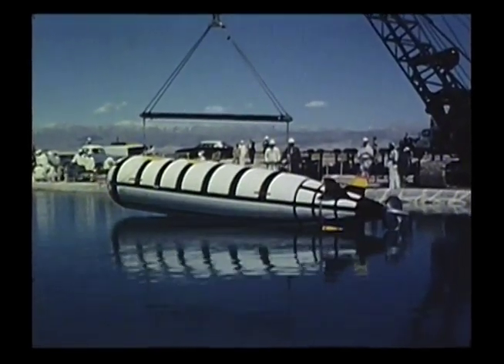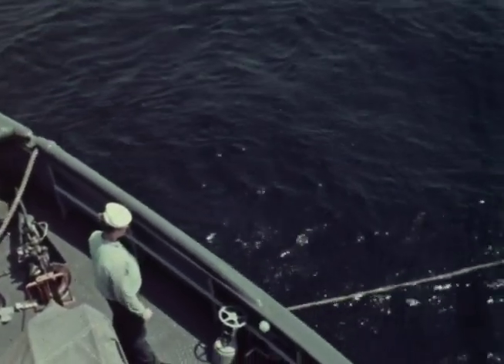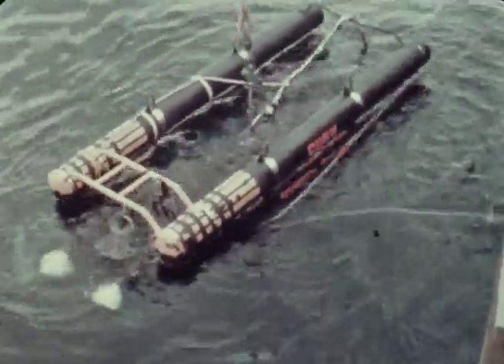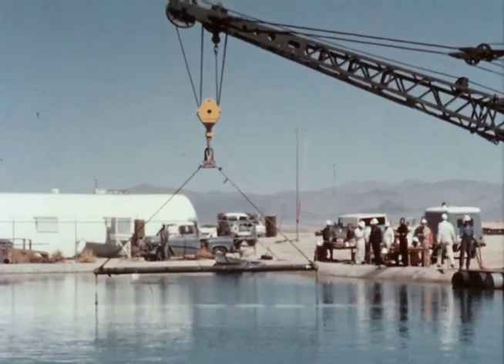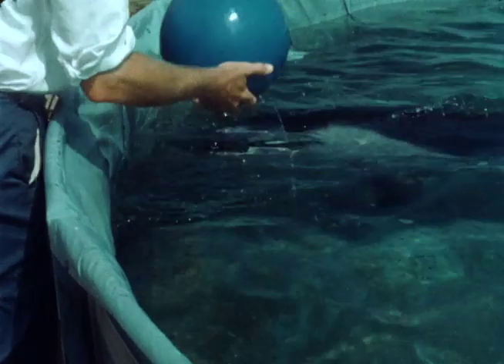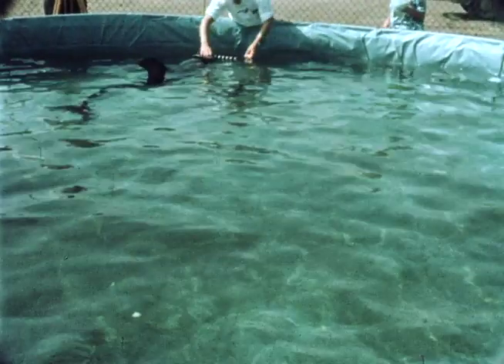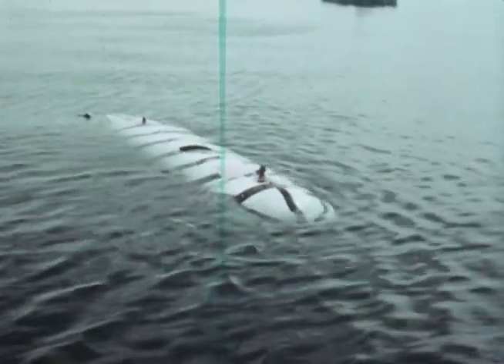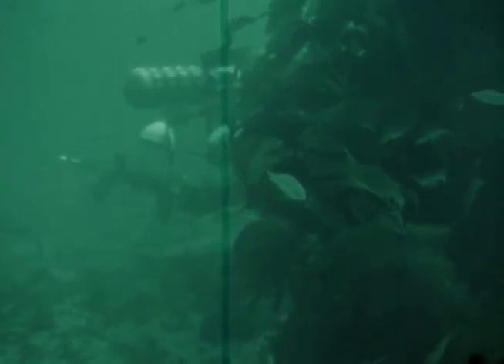Pictures of Us -Episode 6 -"Science and Cetaceans"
"Science and Cetaceans"
Part 1  of  "From Submarines to Satellites"
Deep-sea robots, fighter submarines, desert diving,
lost atom bombs . . . China Lake undersea research
even included dolphins you didn't see on "Flipper"